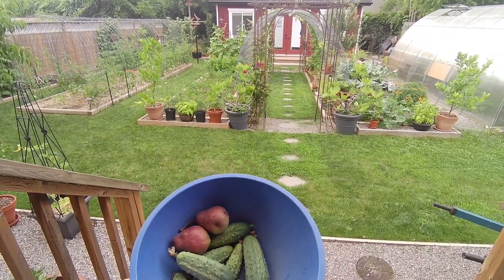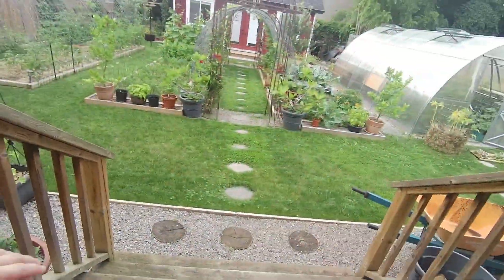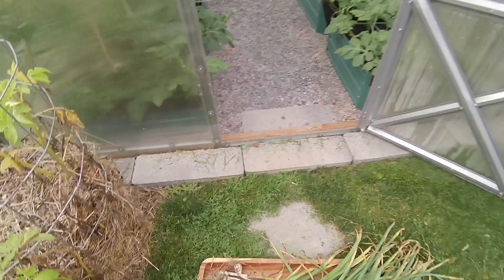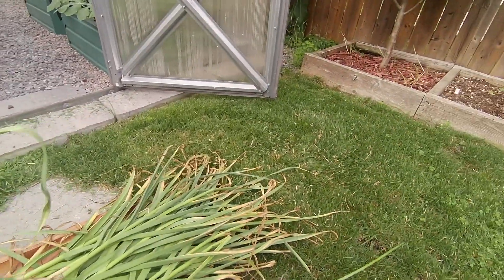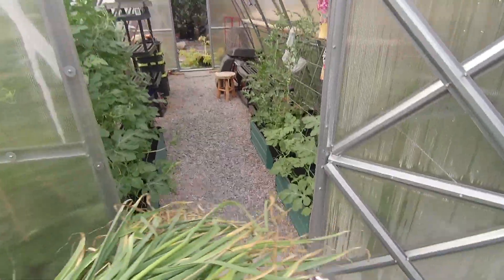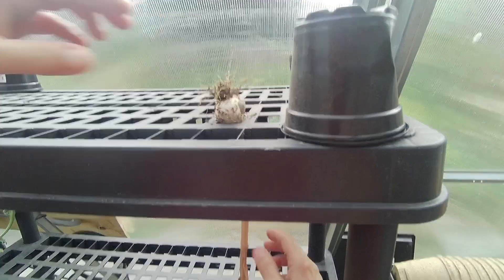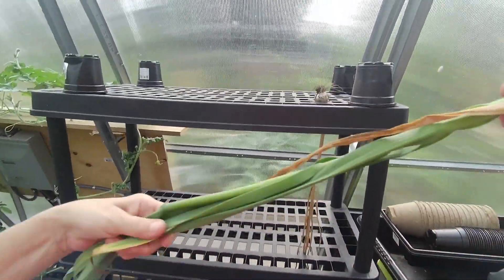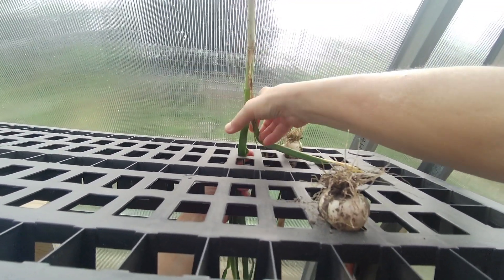The Garlic Is Ready To Harvest and Dry For Storing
I think I have the garlic thing down pat...trying out a new way to dry them, though. Crossing my fingers it works!